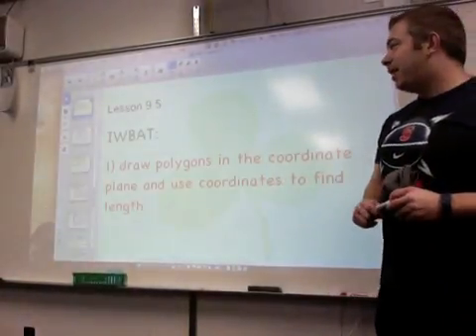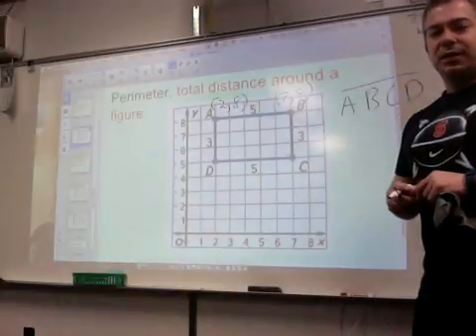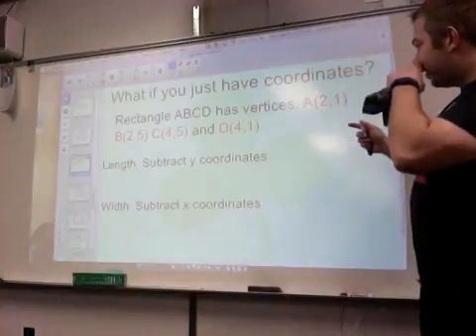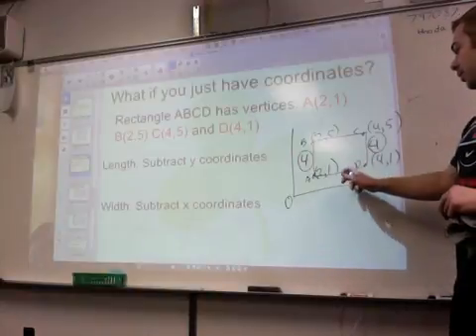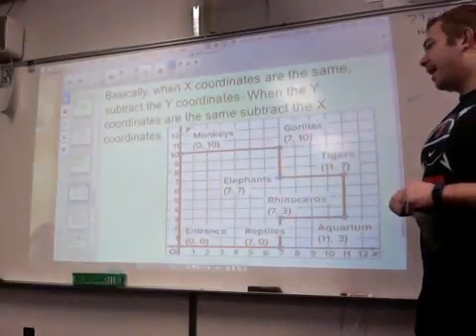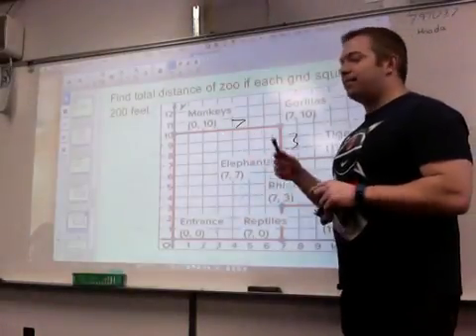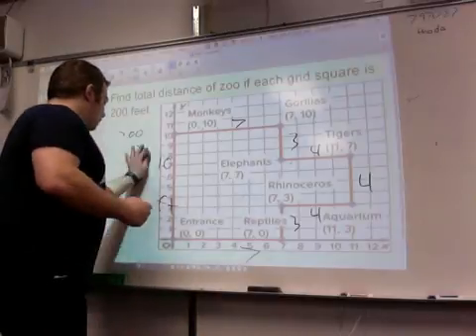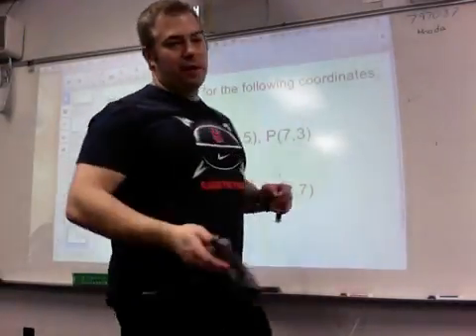Mr. Murphy, Morgan Road, 9.5 math